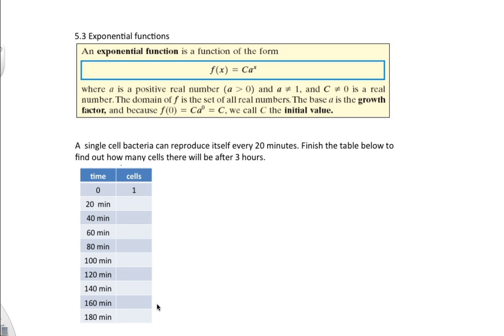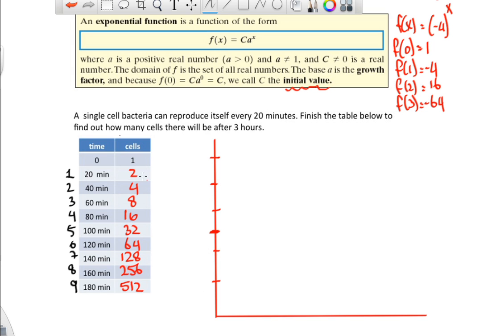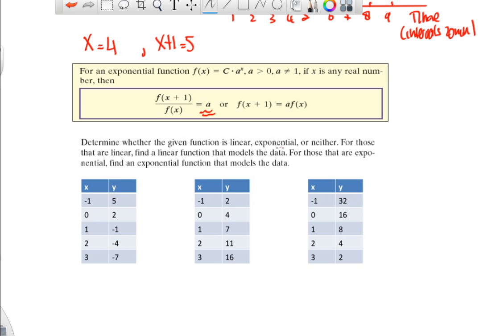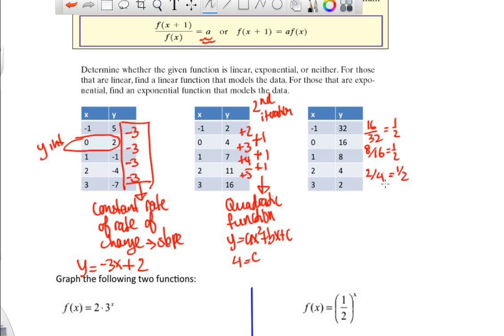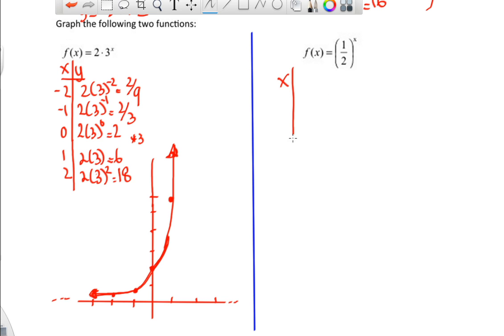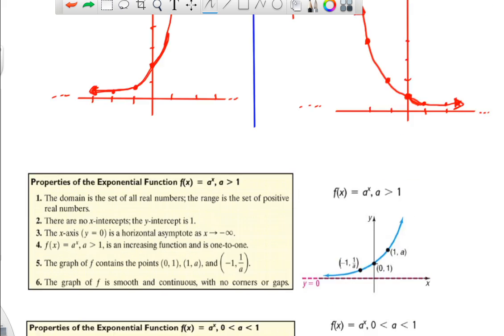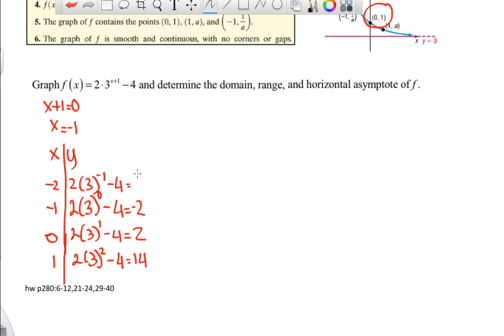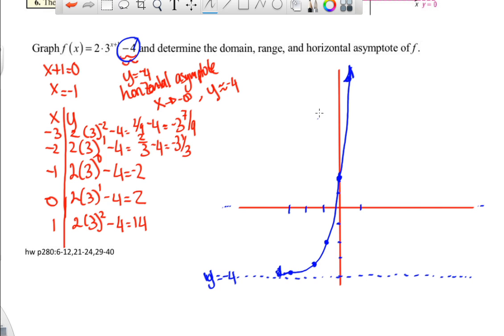Precalc 5.3 Exponential functions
What is an exponential and functions and what are its properties. How can you determine if a table shows an exponential function.